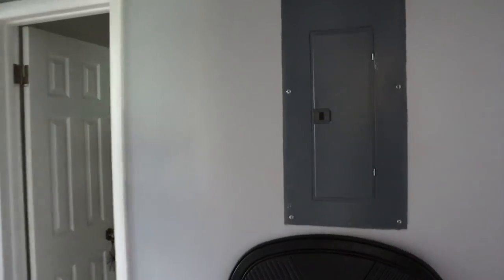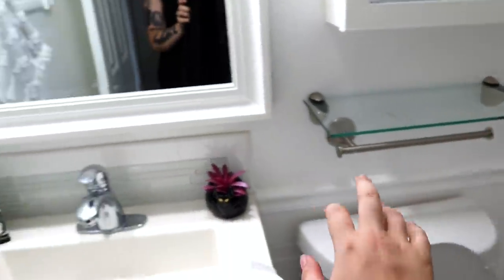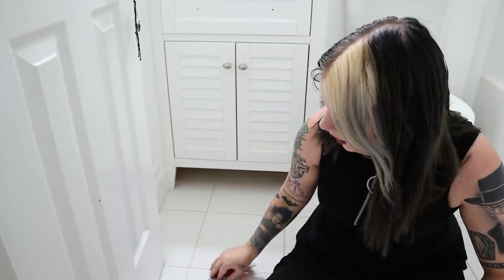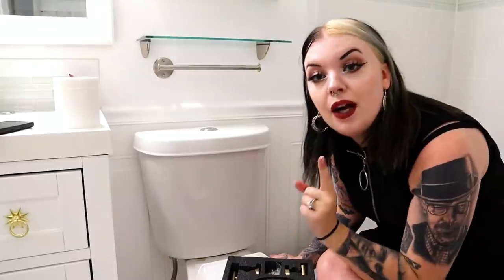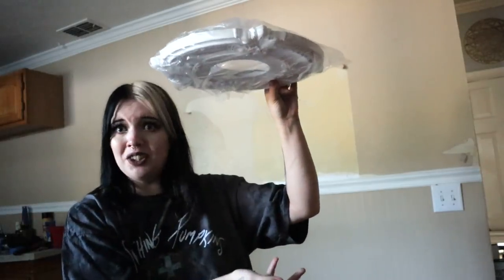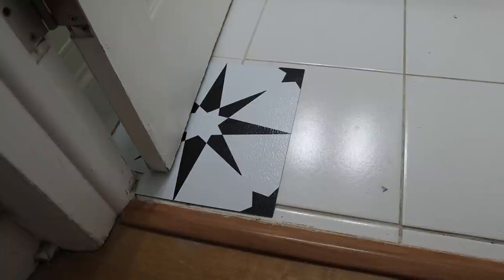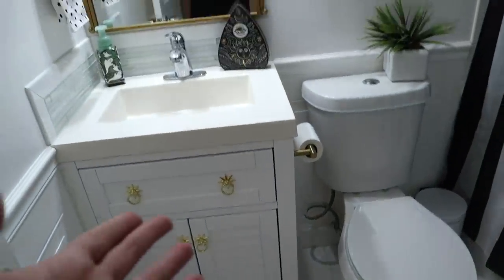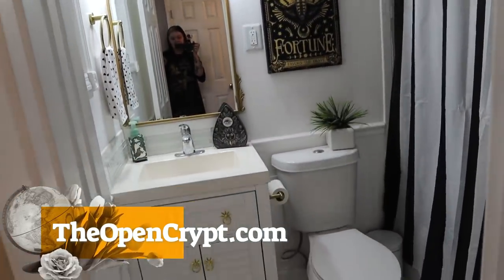Budget-Friendly DIY Bathroom Makeover! Flip The Crypt ⭐️ Episode 2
💝 Home improvement Amazon wishlist (no pressure)